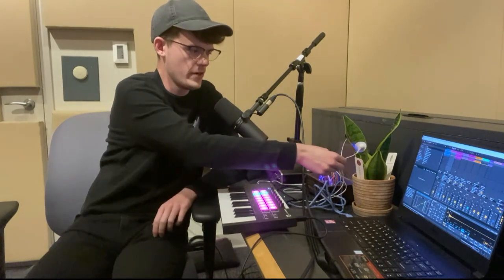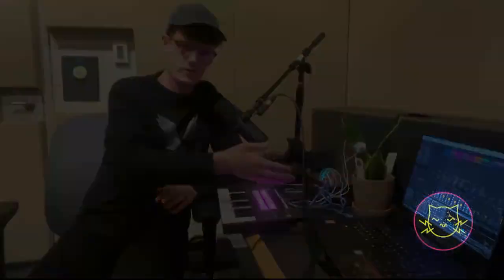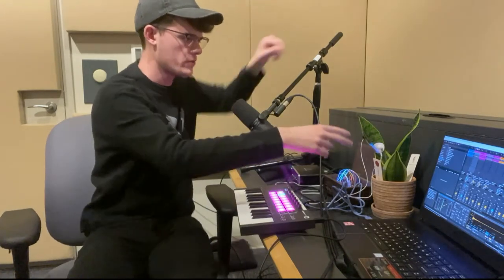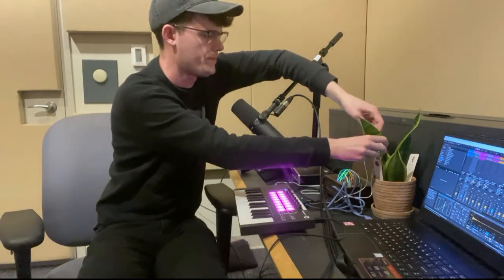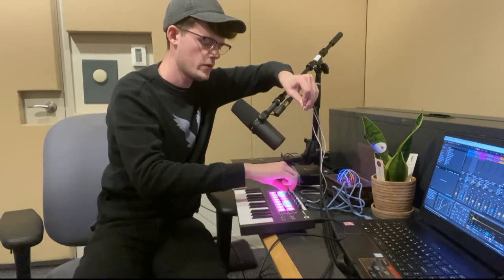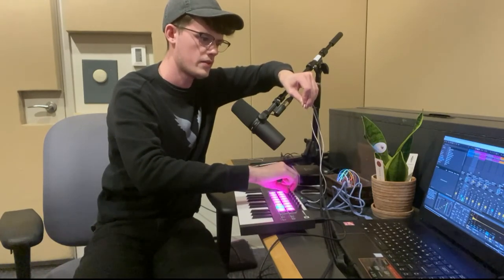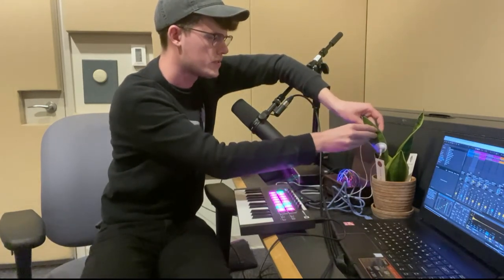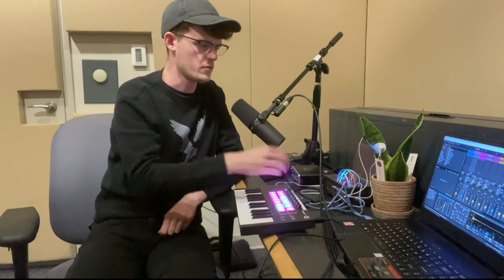WCU School of Music - Velocitties Technology Ensemble Studio Performance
The Performance Technology Ensemble at Western Carolina University presents its Fall 2022 semester concert from the Recording Studio at WCU. All songs are original compositions and WCU own the rights to all music, performances, and recordings.

Program:

0:00 - Black Cow Tango by Ash Ogata, Devon Hillhouse, & Ashlea Johnson
2:30 - message from the director
4:02 - Images from a Dream by Zak Baker, Russell Wallace, & Kai West
9:05 - Cradle Song by Calyn Clark, Duda Franca, & Dylan Longworth
15:05 - Prowling by Karl Servian, Jared Walkup, & Sky Woodard
18:37 - interview with composer / producer Ethan Waldo about biodata sonification device
21:28 - Dracaena Trifasciata by Ethan Waldo

*Biodata sonification code and circuit created by Sam Cusumano, who published the schematic and instructions through his Electricity for Progress webpage.